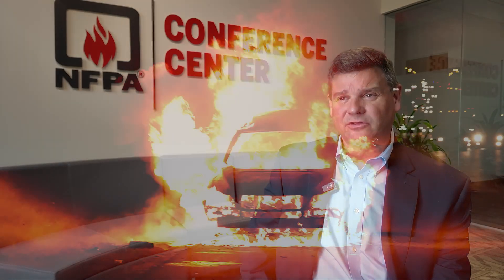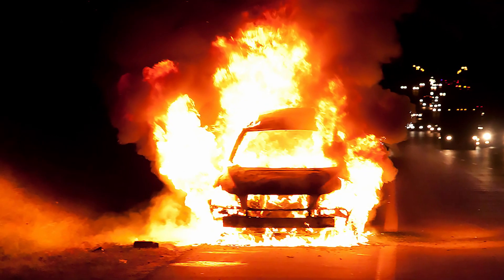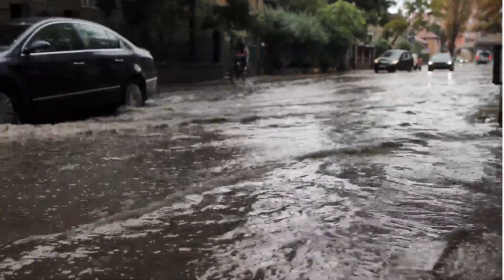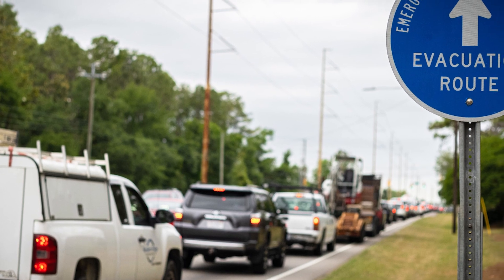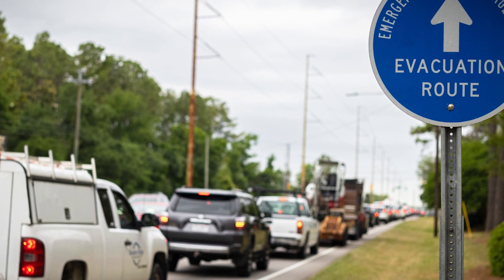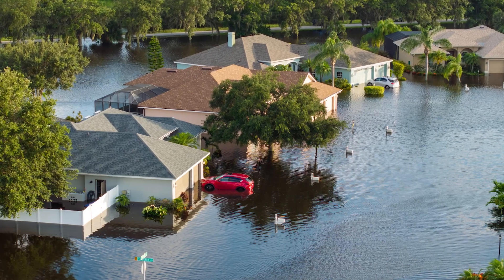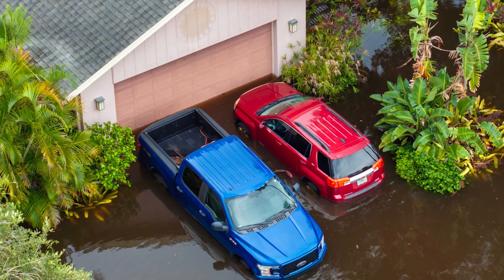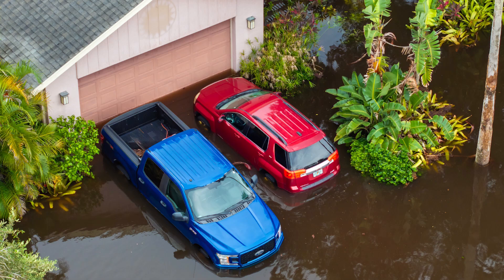Safety Tips for Preventing Fires in Submerged Electric Vehicles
After Hurricanes Helene and Milton devastated parts of the southeastern United States over a span of just two weeks in September and October 2024, safety officials are warning the public about the fire risk of an electric vehicle (EV) that has been submerged in water.

In this video, Andrew Klock, senior manager of Training & Development at NFPA, provides an overview of how submersion in water—especially saltwater—can damage the lithium-ion batteries that power many of today's EVs and some steps that can be taken to help people stay safer.

Explore more of the resources NFPA offers for the public, first responders, and other professionals as they recover from these recent, large-scale disasters

To learn more about NFPA training for first responders on EV incident response, go